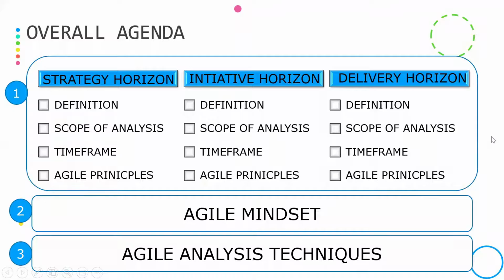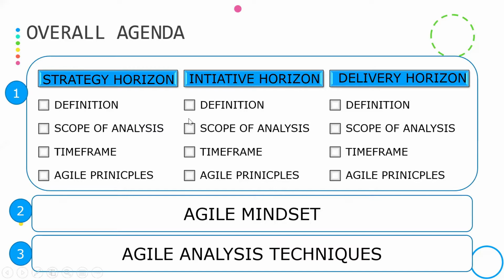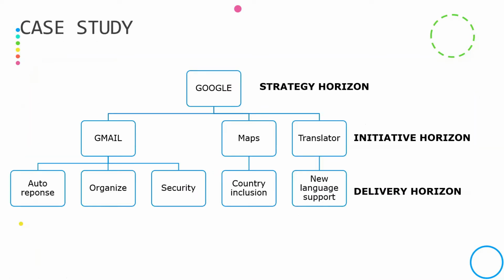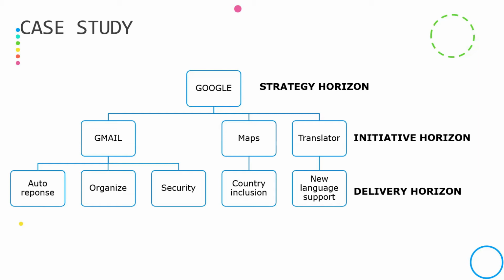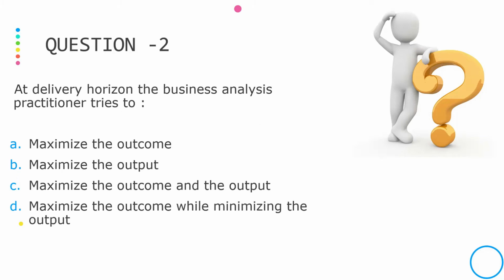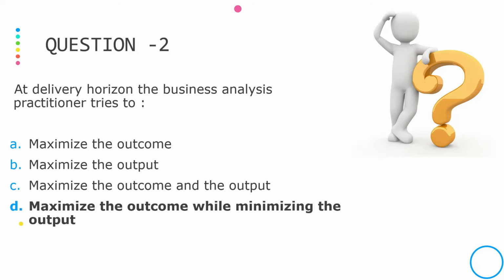Lesson3 - Delivery Horizon - Complete Agile Analysis Certification(AAC) Course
In this video, I have explained the delivery horizon.
0:00 Intro
0:54 Recap
2:29 Scope of Work
5:48 Test your skills
8:08 Summary

There is no point in learning something if there is no market demand. Here are the data points that justify the high market demand for agile business analysts.

a. According to the U.S. Bureau of Labour Statistics (BLS), "The employment of management analysts, including business analysts, is expected to grow 14% between 2018 and 2028". It is a higher growth rate than other professions.

b. 14th Annual State of Agile Report "84% of the organizations believe they are below high-level of agile maturity level."

The data proves a massive demand for a business analyst who can make the Agile implementation across the organization.

This course will help you upskill and lay a foundation for clearing the Agile Analysis Certification exam. During this course, I will share my experience in product management, share real-life case studies and assess knowledge with quizzes and simulation examinations.

I am also giving the 30-day money-back guarantee. If you feel you have not learned new stuff, you can request the money back.

During this course, I will cover:

- Core concepts of Agile Business Analyst.

In the words of Swami Vivekananda, "Knowledge acquisition is the ultimate goal of a human being."